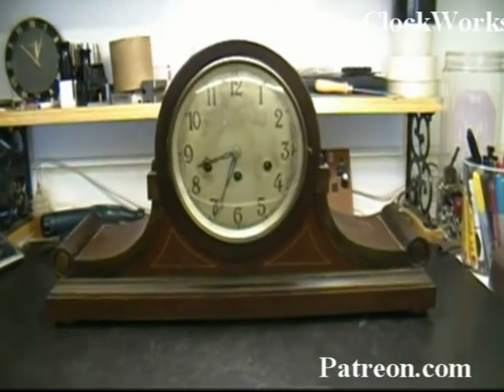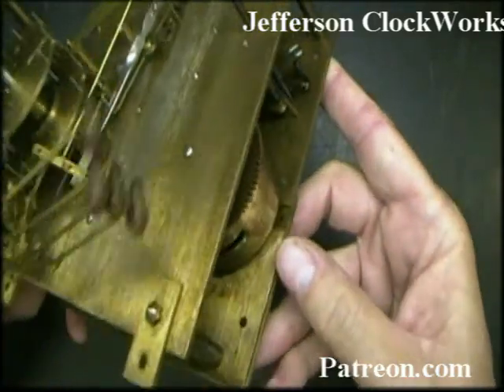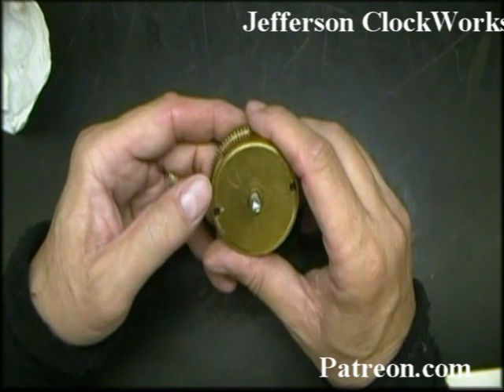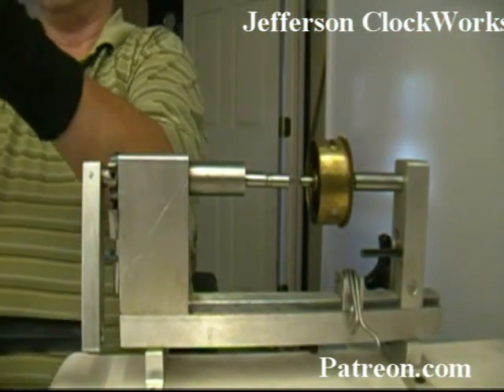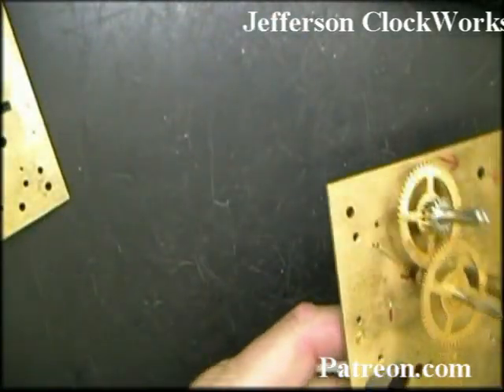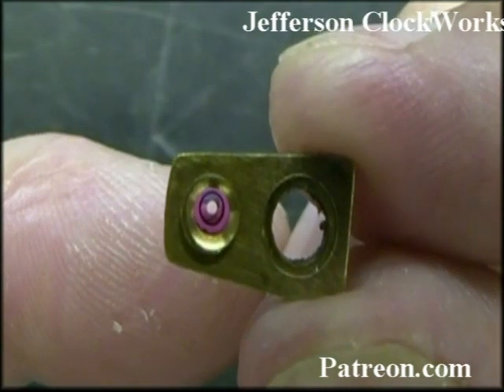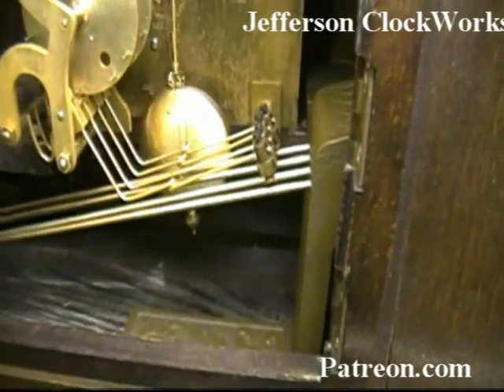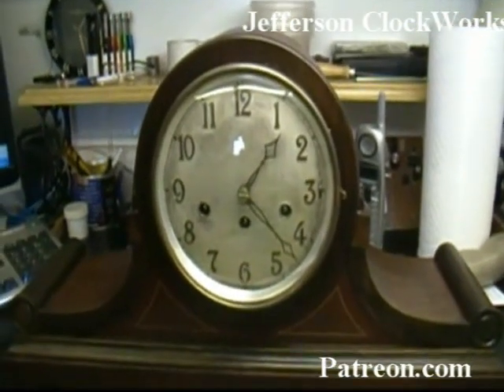Repair Junghans Mantle Clock Short Preview